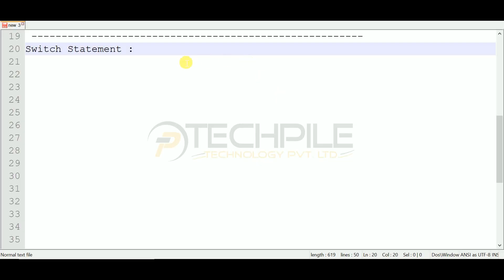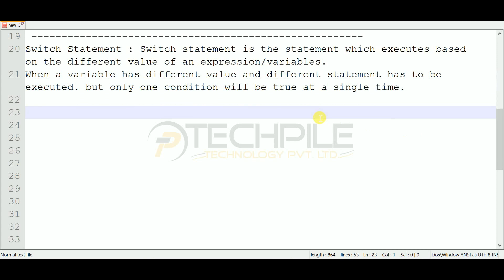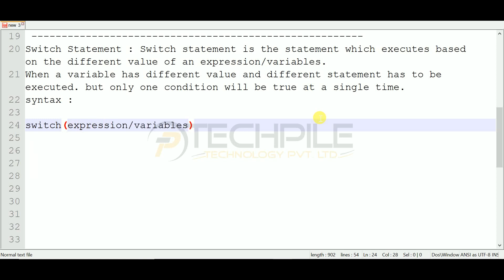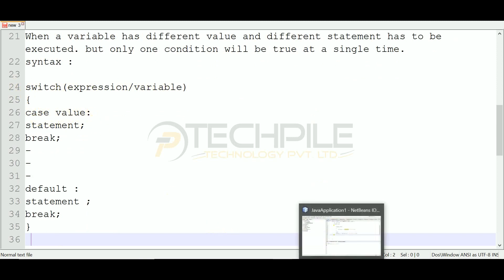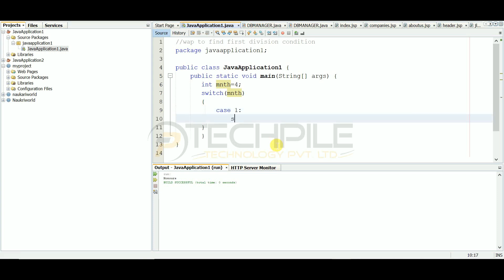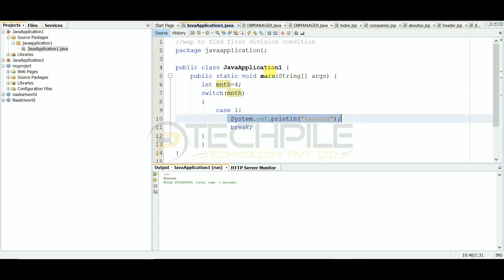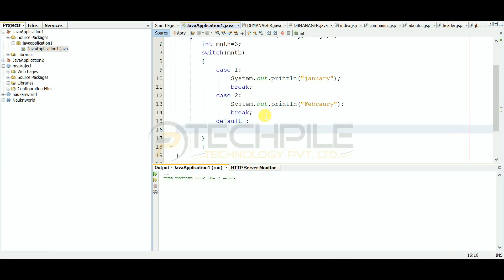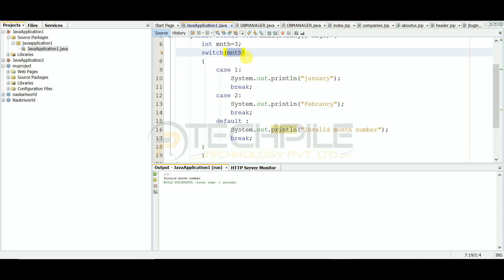Switch Statement in java in Hindi | Switch statement in java programming in Hindi | Techpile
This video contains selection statement(switch statement). It will be useful for all learners who wants to have basic knowledge of Core Java.